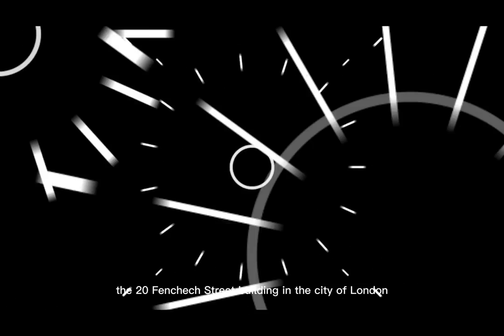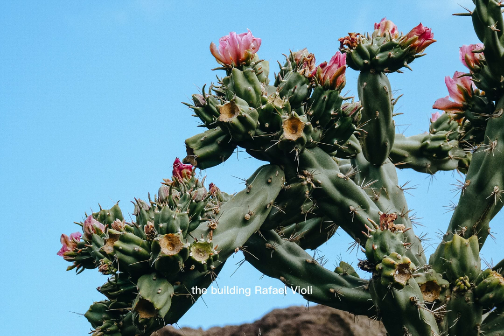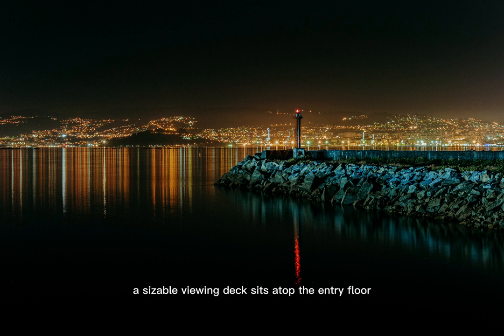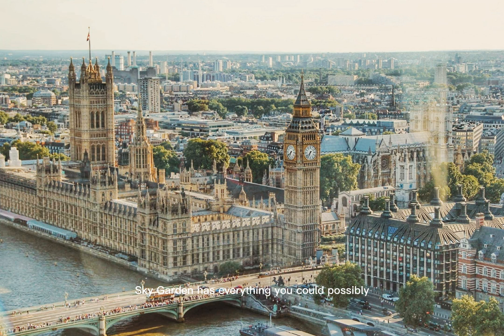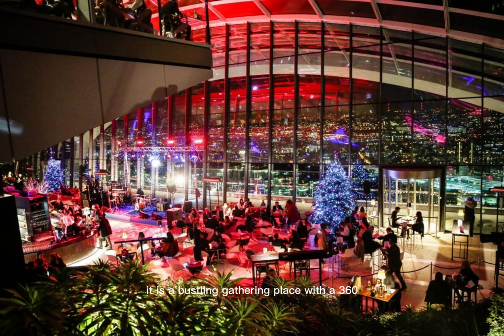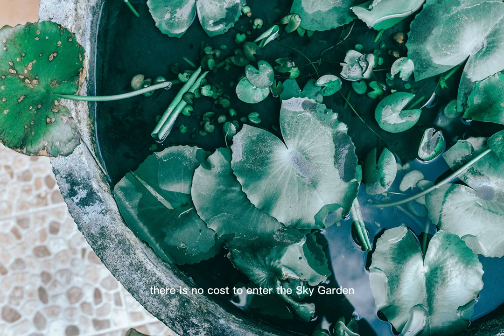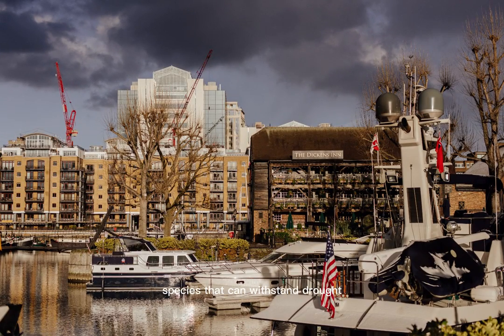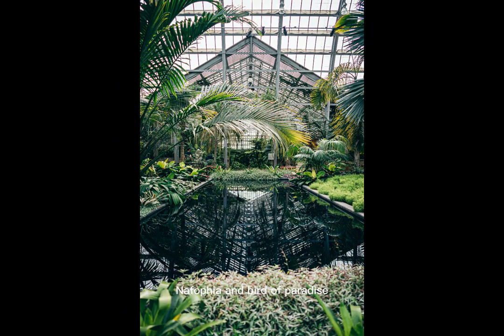Top Travel Vlogs 2023: Sky Garden London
The 20 Fenchurch Street building in the City of London houses the public garden known as the London Sky Garden. It features rare and exotic flora, bars and restaurants, an observation platform, and gives distinctive, panoramic views of the City. It is free to enter and open every day of the week. Evening activities include live music, presentations, and a range of educational activities for both adults and kids.

Travel Managers pro is a dedicated and trusted window on the world, bringing knowledge, insight, and information to a community of people who want to experience it. Join us for Travel Managers pro Originals and learn about our hottest travel ideas and destinations. Get the experience from the comfort of your home and for those of you whose hearts remain empty, can plan ahead and get these experiences in person on your next tours.

For the aspiring and boss Content creators and moderators in you, here is a link to more than an Analytics platform for Youtube: shorturl.at/egIP6. You can do so much more, and take your channel to the next level.

If you want to Start Selling your products on Amazon I am sure this link to Sell with Amazon will get you started on the right note: shorturl.at/IKVYZ

For amazing audio content on Amazon you may want to try this

Amazon Bounty is the next big thing, Promoting Amazon services is just as easy as promoting products – you just integrate an Associate Link or banner into your website.

New Content will be uploaded on a monthly basis.

Thank you for viewing the Travel Managers pro!